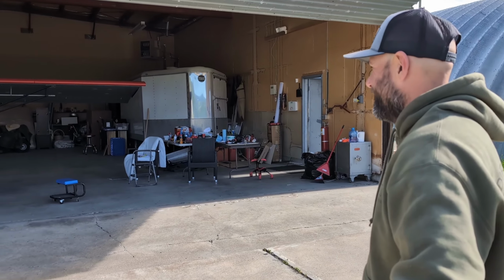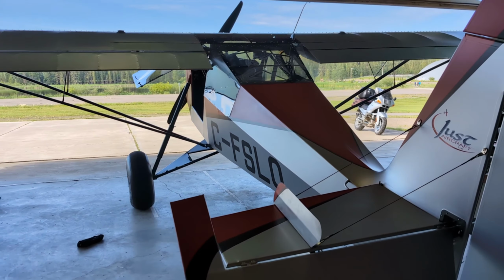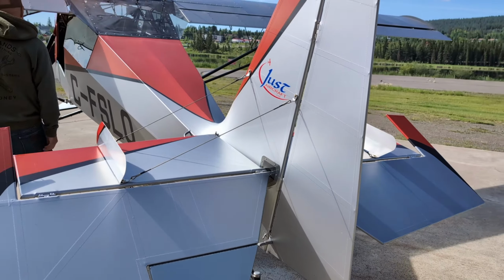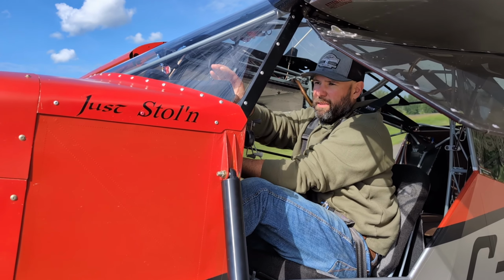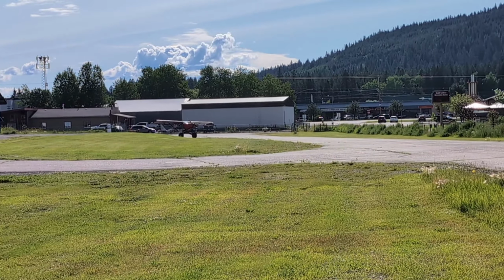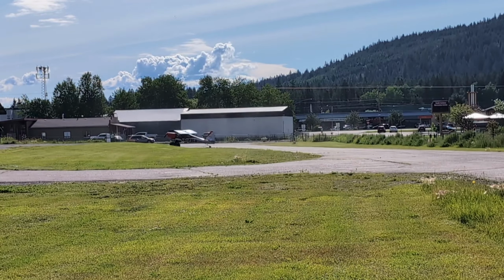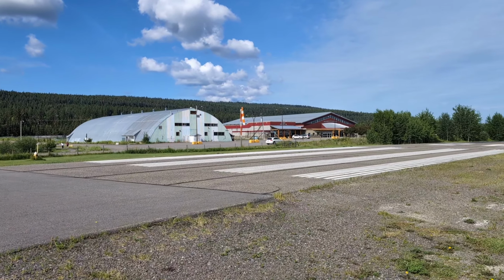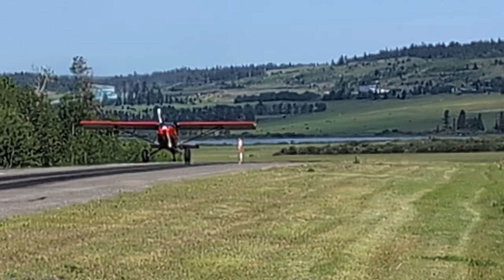STOL'ing Dreams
Back in the day(s) I was a Just Aircraft Dealer here in BC and western Canada. I went to Walhalla for factory build training and to get a good understanding of the aircraft kits sold. One of them was this SuperSTOL that ended up with Nathan in northern BC and as you can see, he did an amazing job building and finishing it.
It's nice to see it found its way back to the Cariboo with Travis and Jon being the new (super happy and excited) owners.